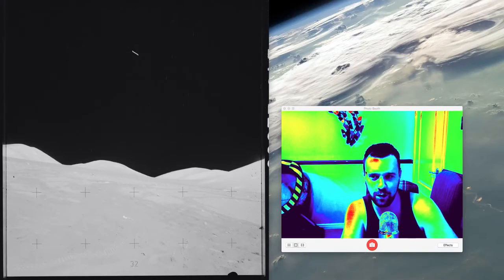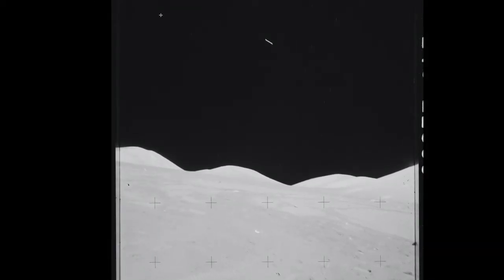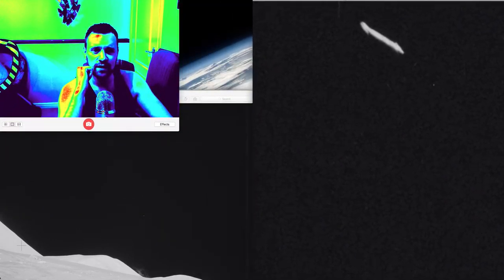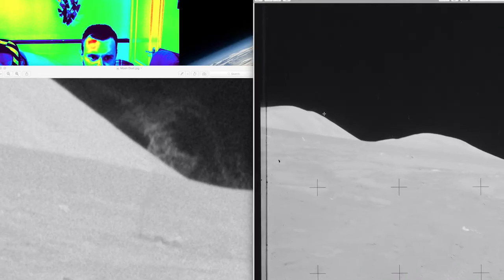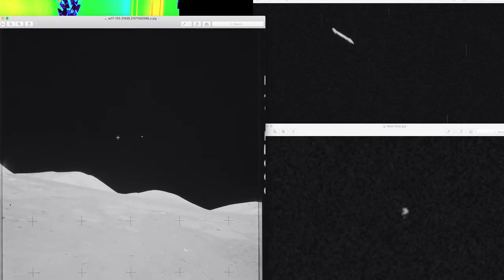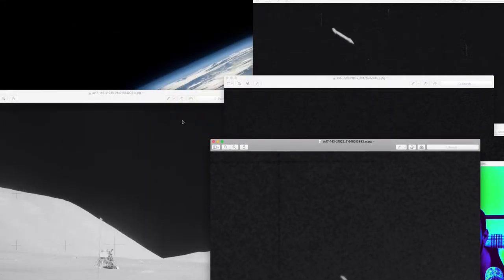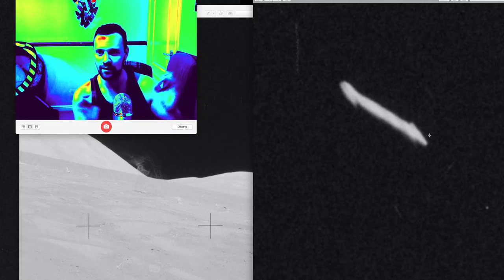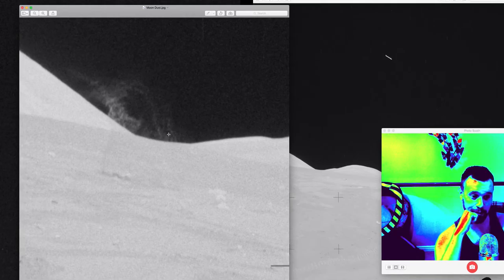Apollo 17 Cigar UFO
Apollo 17 Films Huge UFO over the Moon and something disturbs the dust